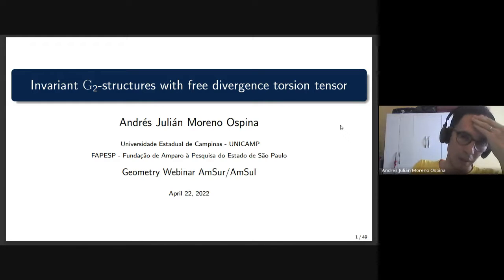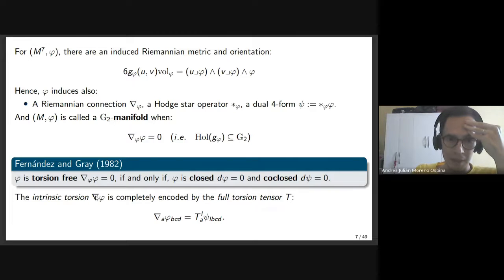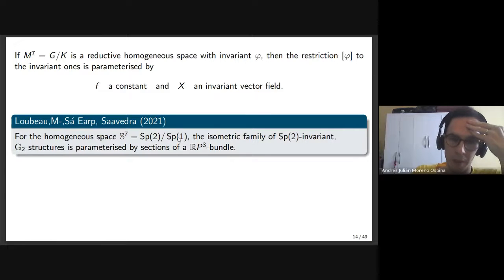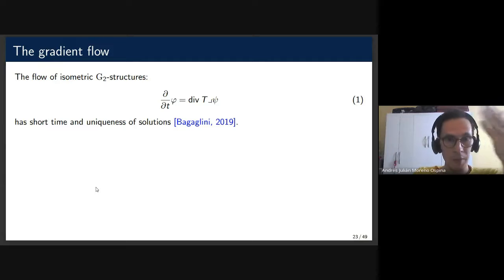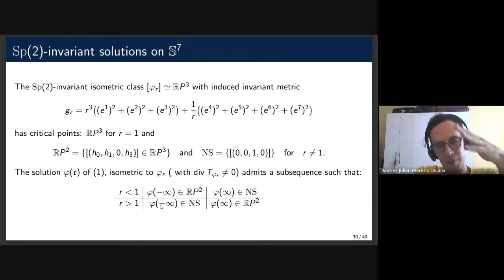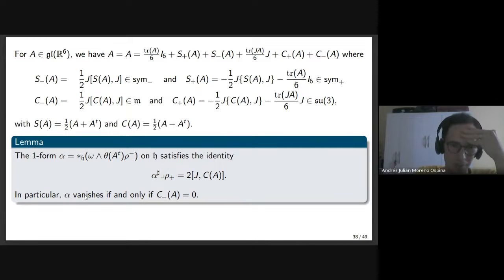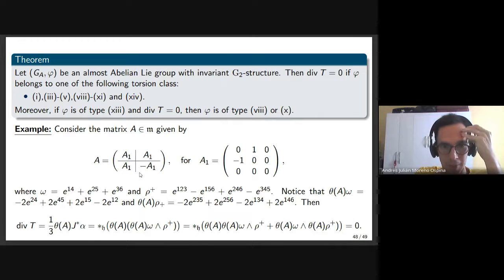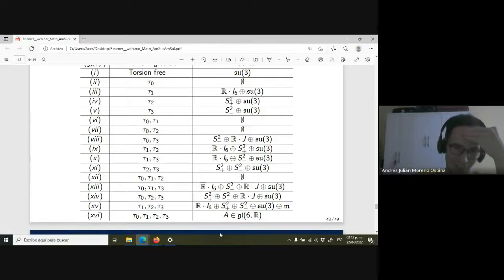Webinar AmSur /AmSul-Invariant G_2-structures with free-divergence torsion tensor-A.Moreno (Unicamp)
Speaker:  Andrés Moreno (Unicamp)

Title: Invariant G_2-structures with free-divergence torsion tensor

Date: Friday, April 22th, 2022 @ 14h00 GMT-3 (Brasilia - Buenos Aires)

Abstract:
A G2-structure with free divergence torsion can be interpreted as a critical point of the energy functional, restricted to its isometric class. Hence, it represents the better G2 -structure in a given family. These kinds of G2-structures are an alternative for the study of G2-geometry, in cases when the torsion free problem is either trivial or obstructed. In general, there are some known classes of G2-structures with free-divergence torsion, namely closed and nearly parallel G2-structures. In this talk, we are going to present some unknown classes of invariant G2-structures with free divergence torsion, specifically in the context of the 7-sphere and of the solvable Lie groups with a codimension-one Abelian normal subgroup.